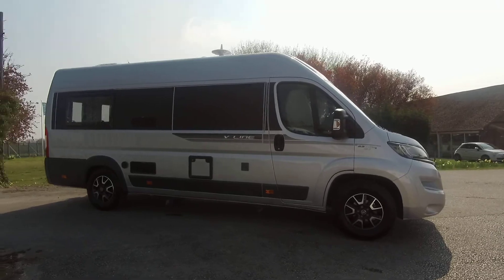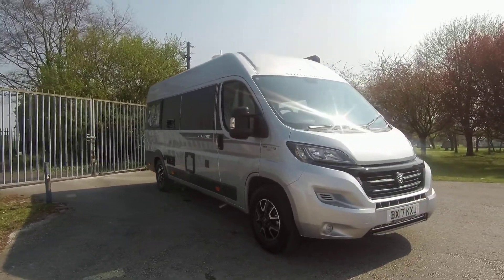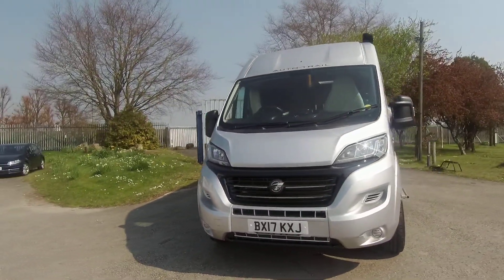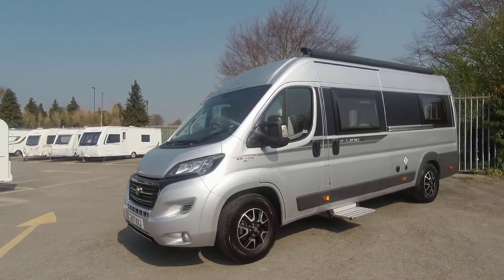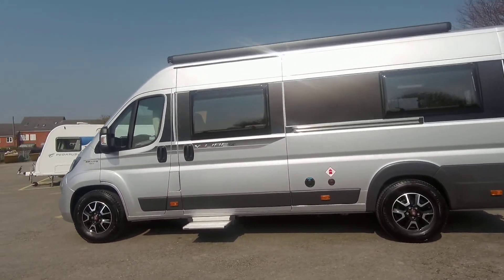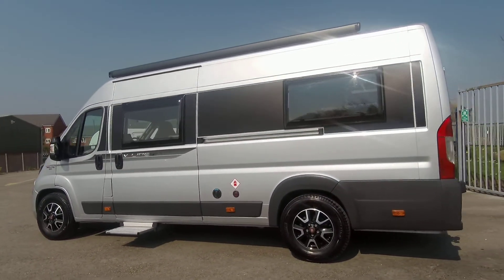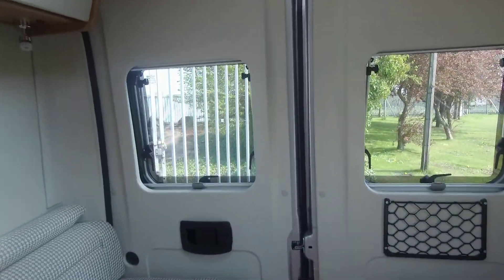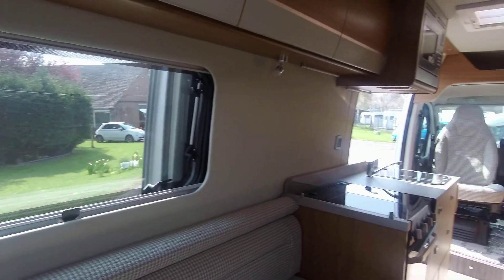Auto Trail V Line 635 SE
£43,995
This Auto-Trail V-Line 635 SE is built on a Fiat 130bhp engine to a 6-speed manual transmission and offers a van conversion with a flexible layout, that is a car-like drive that makes extended journeys a breeze. It is compact and light making tricky manoeuvres in town centre traffic or on rural country roads easy while also designed to fit on a standard driveway and can easily be used as an everyday vehicle. There are two distinct habitation areas which allows you to entertain friends for dinner before
sinking back into a large double or two 6ft-plus single beds without re-arranging the front lounge. This airy lounge/diner just inside the door is spacious enough to seat two adults around a small table, while the rear lounge will accommodate up to six people. Combining a separate lounge/diner with a generous sleeping compartment this 635 SE offers everything in a 2 berth motorhome you could need!